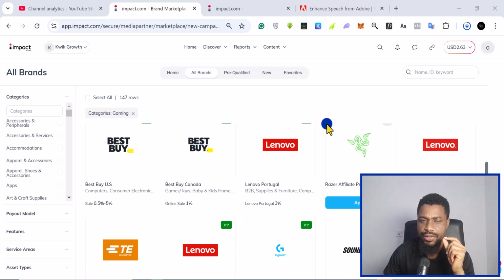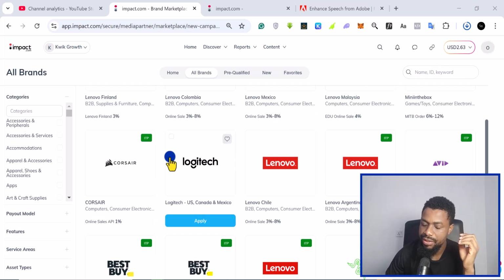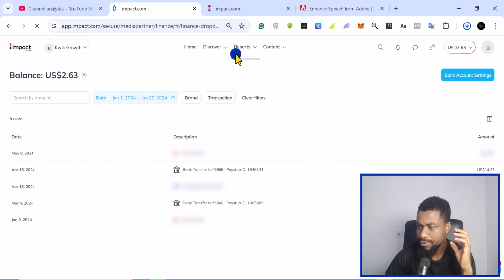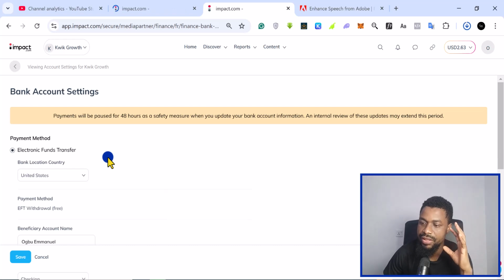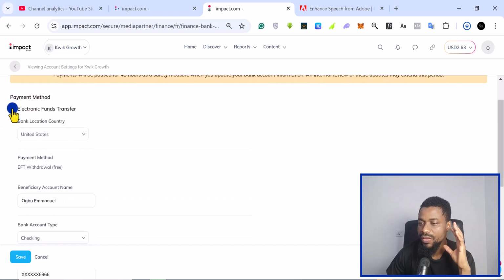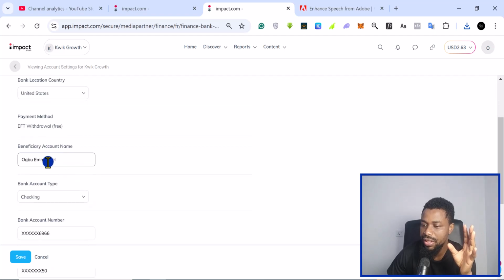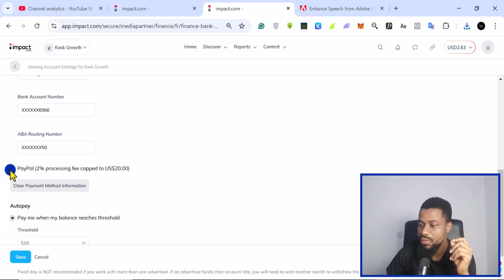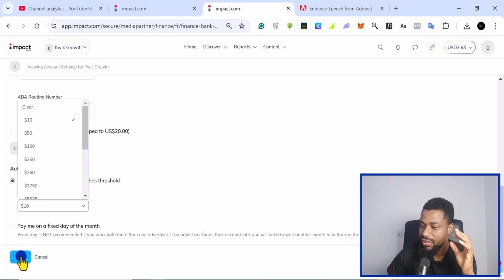Impact Radius Withdrawal: How to Cash Out to Bank or PayPal (Step-by-Step!)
In this video, I’ll show you exactly how to withdraw your earnings from Impact Radius to your bank account or PayPal with ease.

Use this Template to Get Instant APPROVAL on Impact.